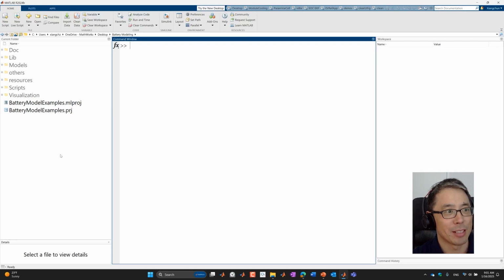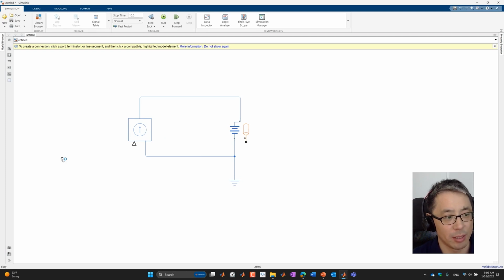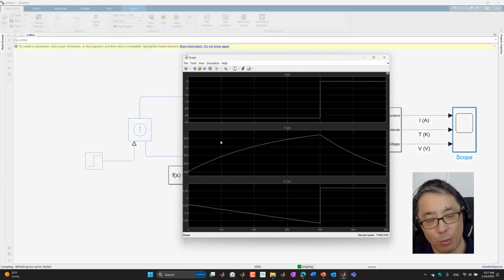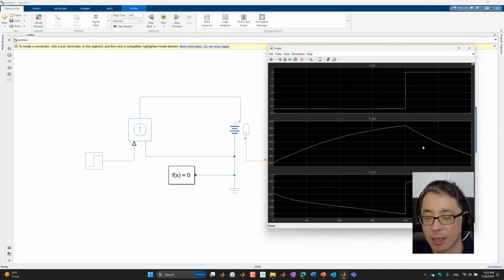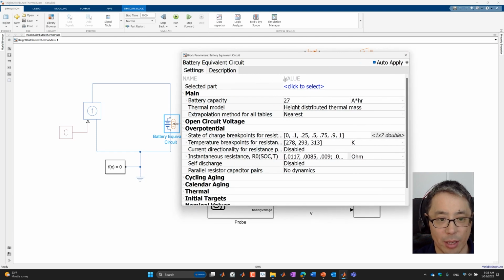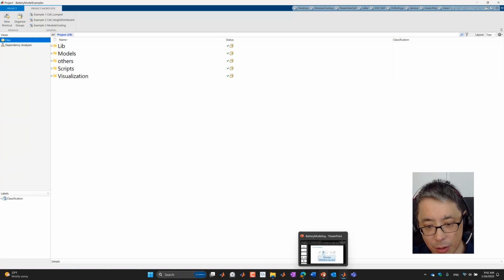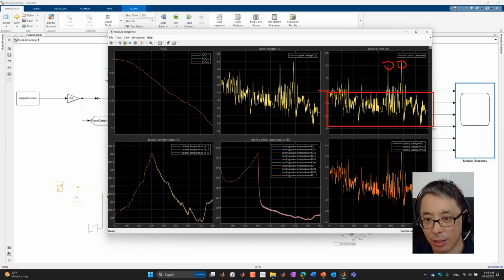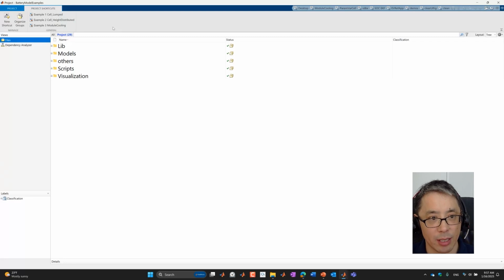Thermal Modeling for Battery Systems in MATLAB - Xiangchun Zhang | Deep Dive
Xiangchun Zhang has experience working in the field of battery research and development. They began their career at Sakti3, Inc. as a Design Engineer from 2009 to 2015. During this time, they focused on developing MATLAB codes for battery simulation and design optimization, as well as implementing parameter estimation and improved Kalman filters for battery state of charge estimation.

In 2015, Zhang joined Dyson as a Design Engineer and later progressed to the role of Senior Design Engineer. They were responsible for designing battery concepts and developing multiphysics models for batteries and fabrication processes. Zhang also took on the role of Manager, Design Engineering, where they built and led a multidisciplinary battery research team and delivered solid-state battery prototypes with superior performance.

Currently, Zhang is a Principal Application Engineer at MathWorks, starting in 2022. No further information is provided about their role at MathWorks.

Xiangchun Zhang holds a PhD in Mechanical Engineering from the University of Michigan. Prior to that, they earned a Master of Engineering degree in Power Engineering and Engineering Thermophysics from Tsinghua University. Xiangchun Zhang's education history also includes a Bachelor of Engineering degree in Engineering Thermophysics from Tsinghua University.